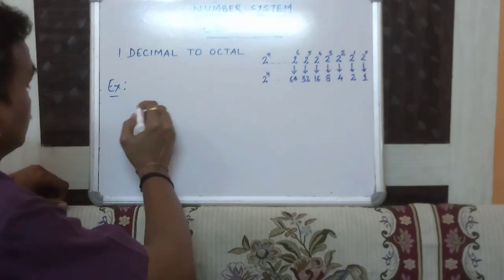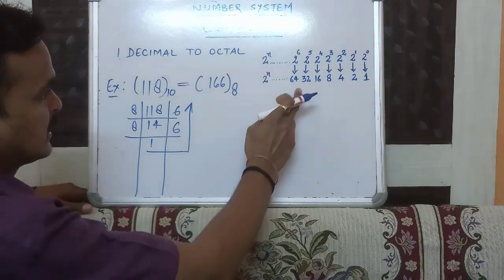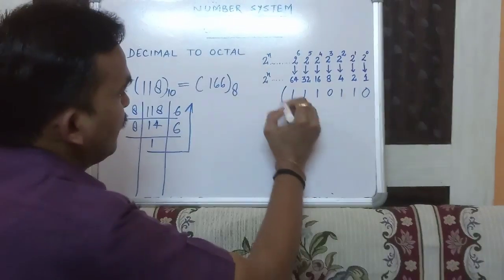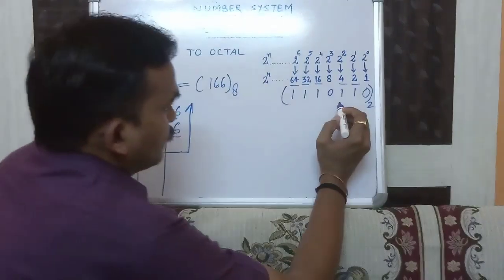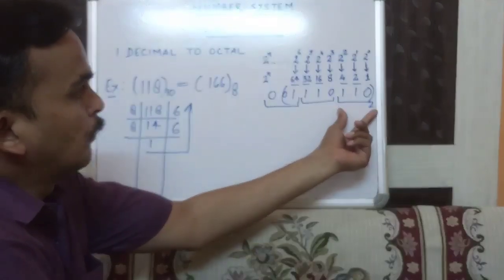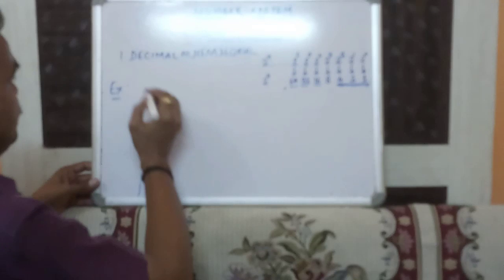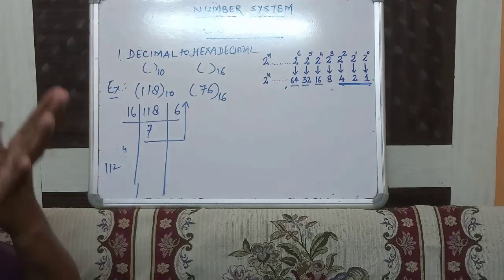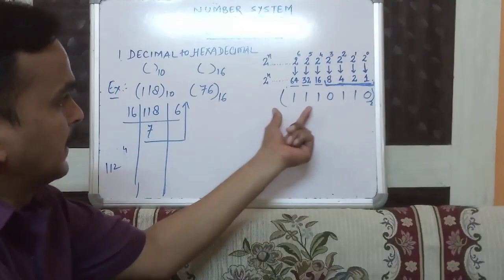#05 Decimal Number System Conversion (Part-2) Lecture #5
In this video we have described the implementation of Decimal Number System Conversion.